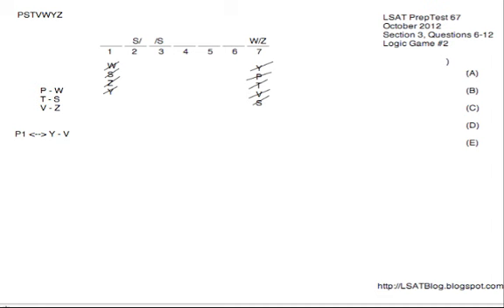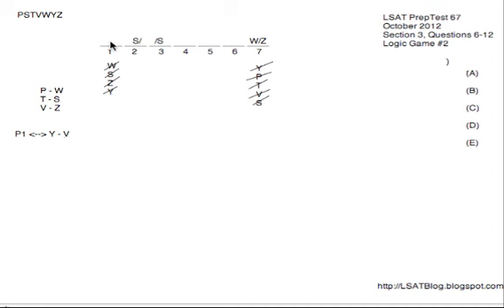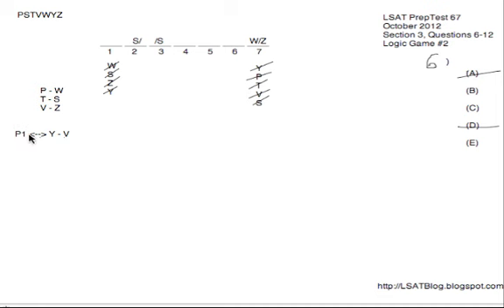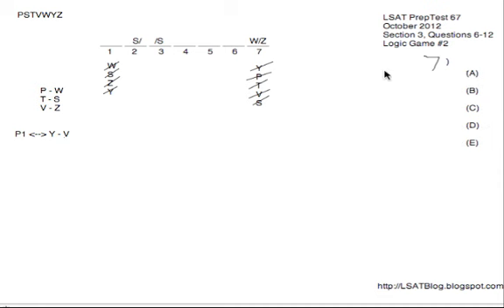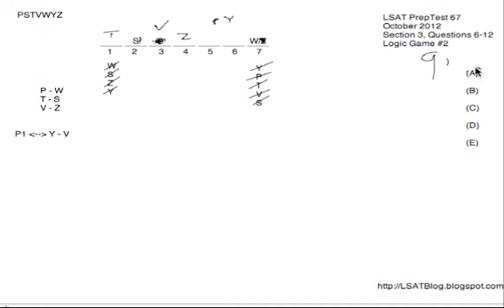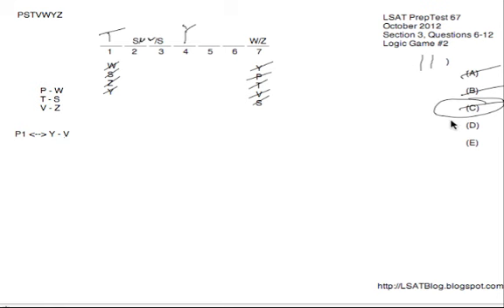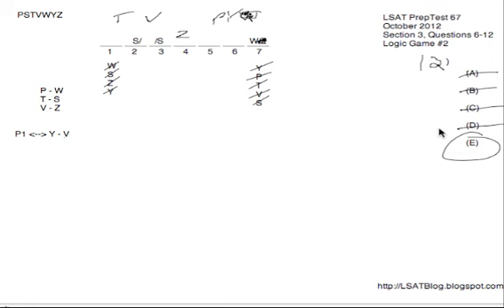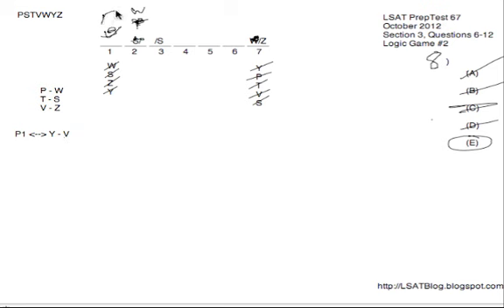LSAT Blog - PrepTest 67 Game 2 - Professors Guest Lecture (October 2012)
Professors Guest Lecture lsat logic game PrepTest 67 October 2012 LSAT

Chapters:
0:00 Setting up the ordering rules
2:13 Question 6 answer choices
5:12 Question 9 and 10 walkthrough
7:40 Question 11 and 12 walkthrough